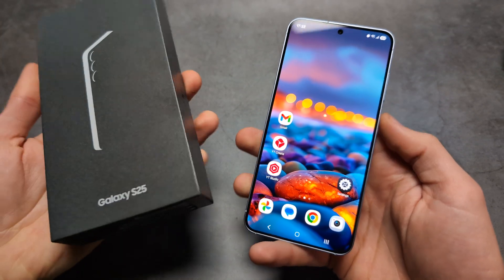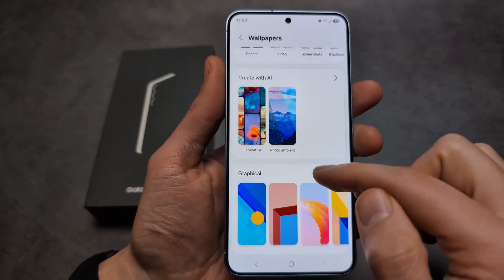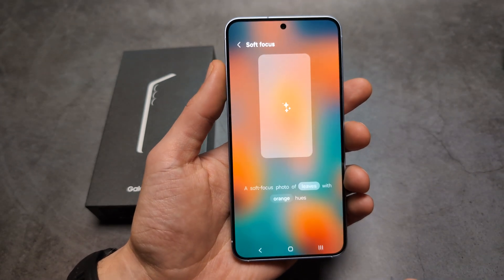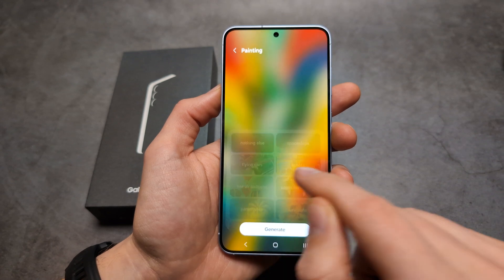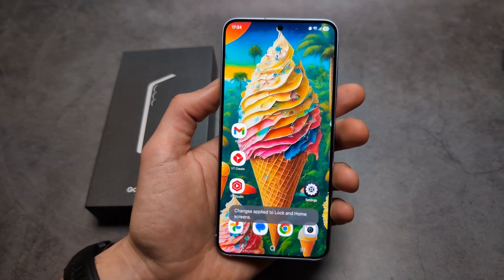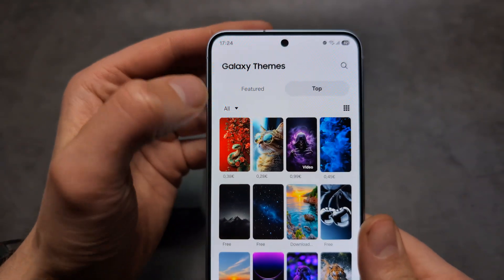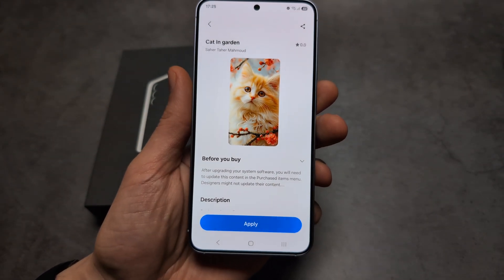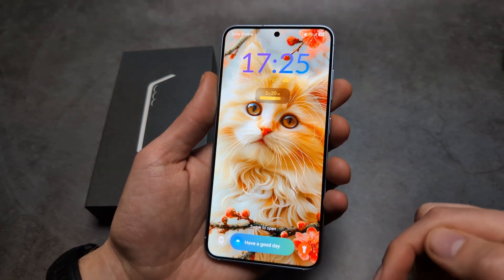Samsung Galaxy S25 Wallpapers - How to Change, Customize , Download More & Create AI Wallpapers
How to Change & Customize Wallpapers & Backgrounds on Samsung Galaxy S25.
Also best place where to download Free wallpapers for s25